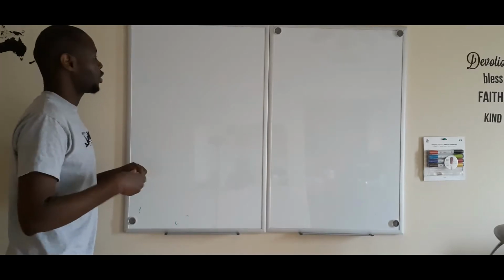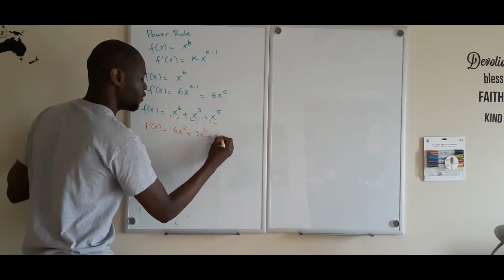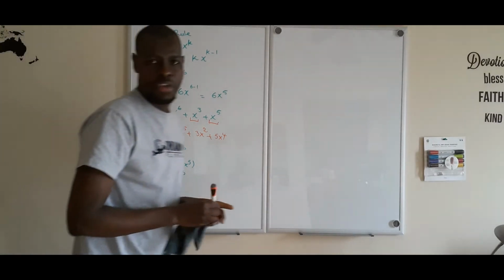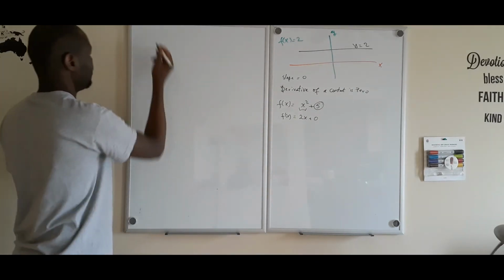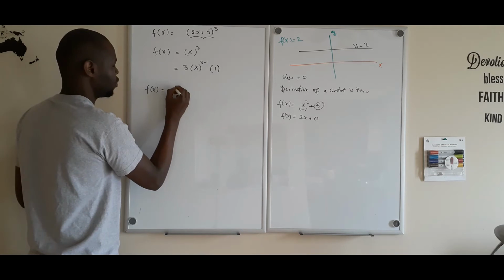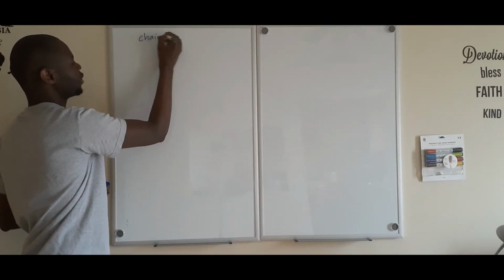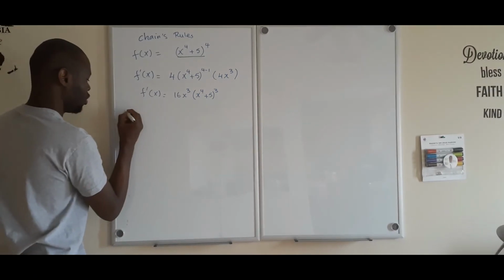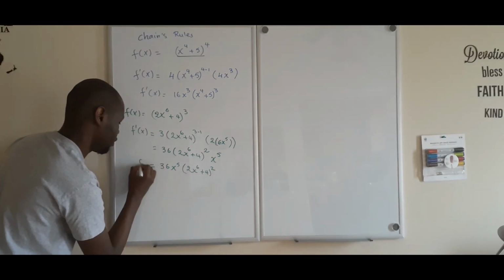Derivatives: Power & Chain Rules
This video explains the Power and the Chain rules to evaluate derivatives